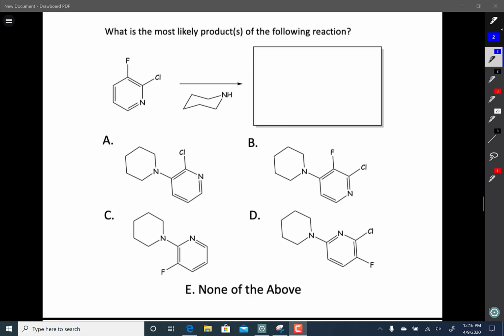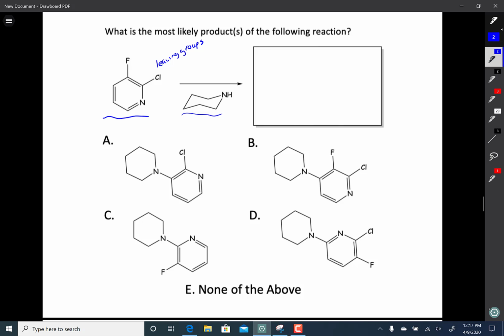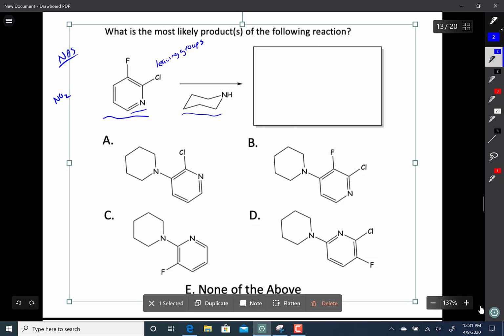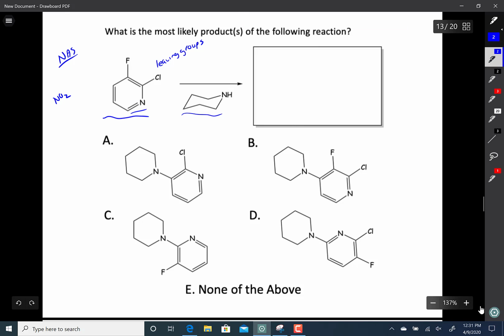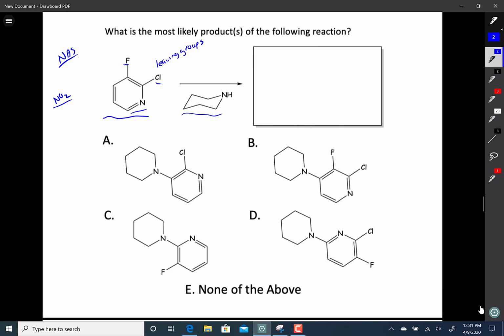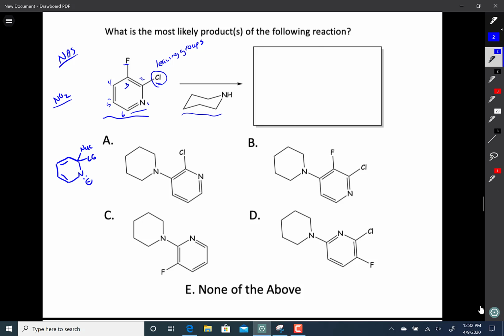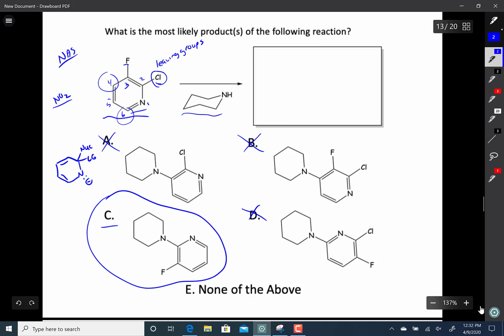Chem 345 PSet 20 MC